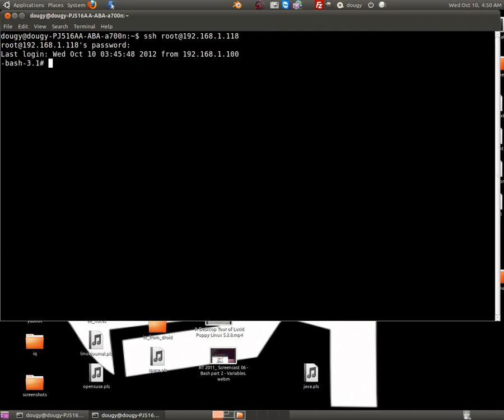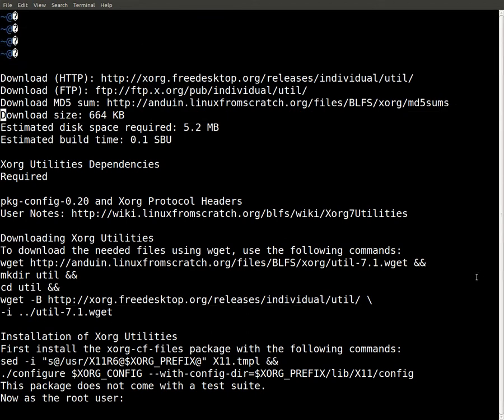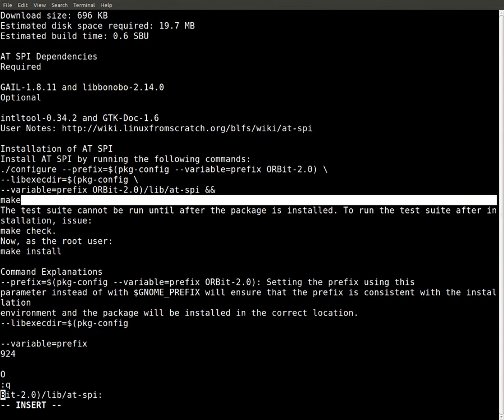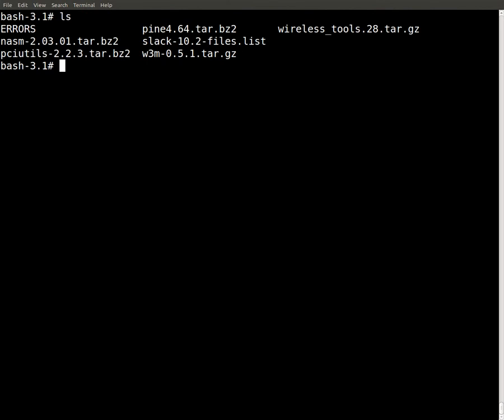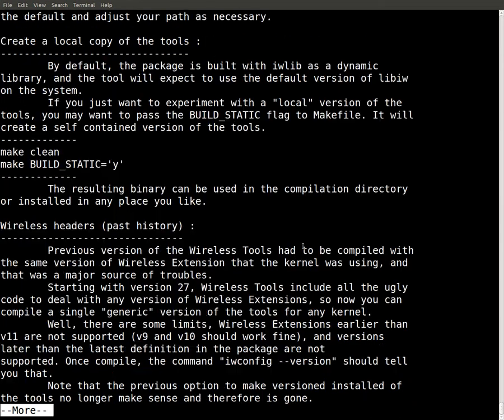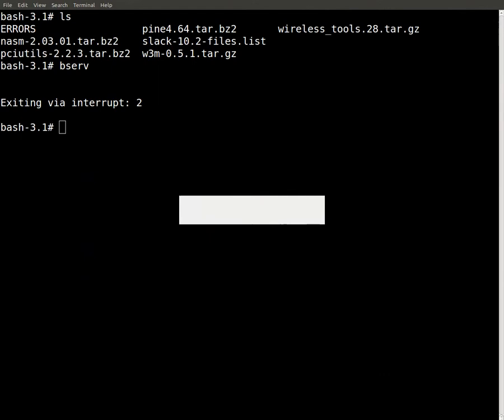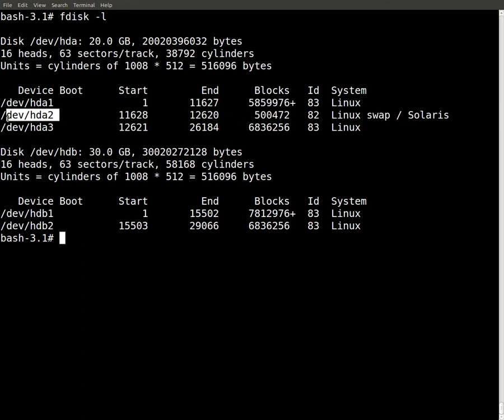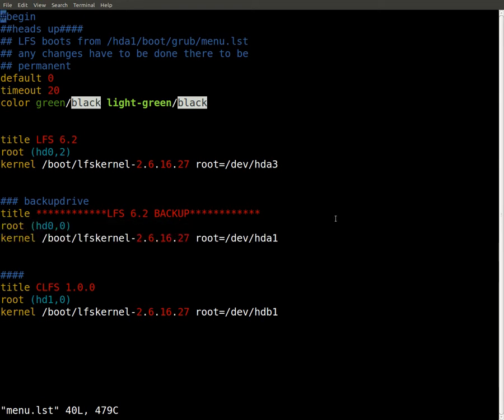Using_my_lfs_pt2of7(package_structures,customizing)